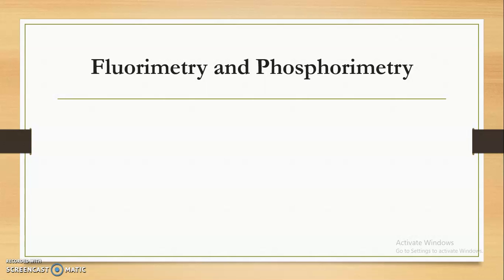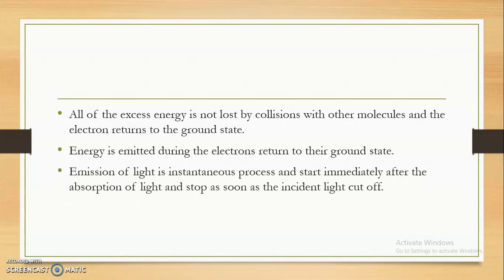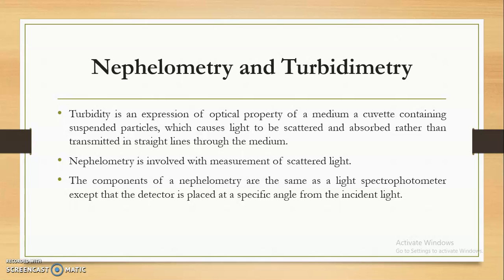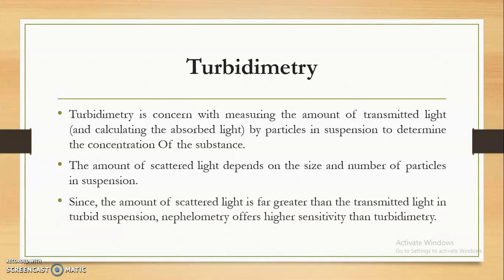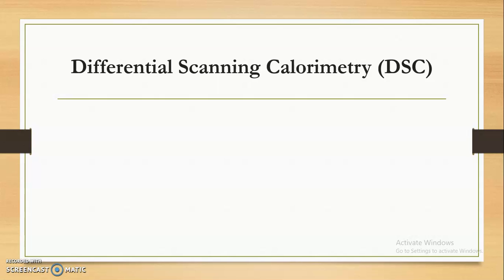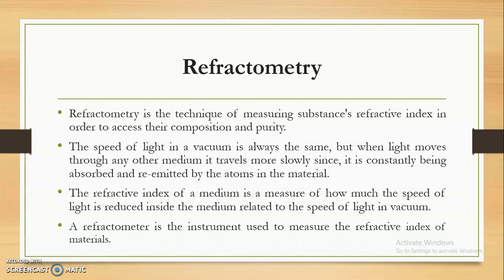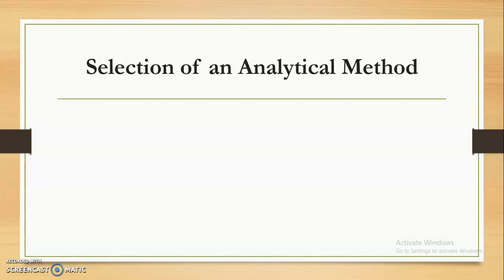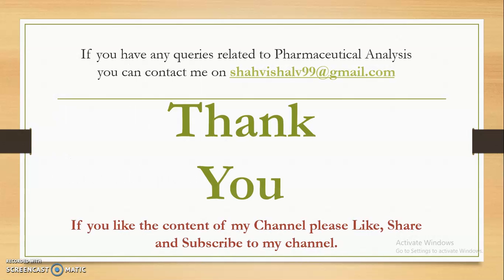Types of instrumental methods Part 4